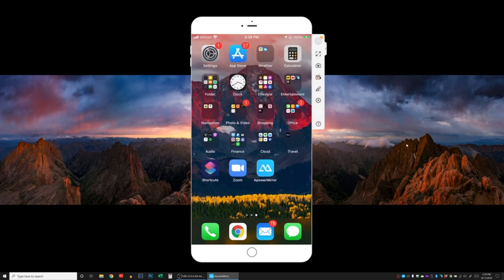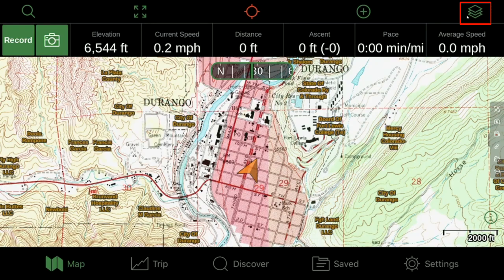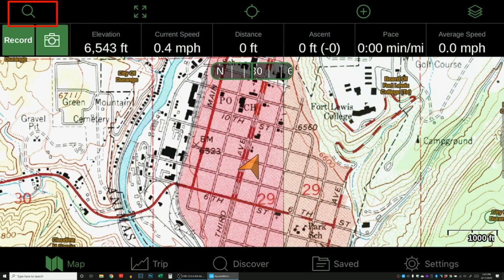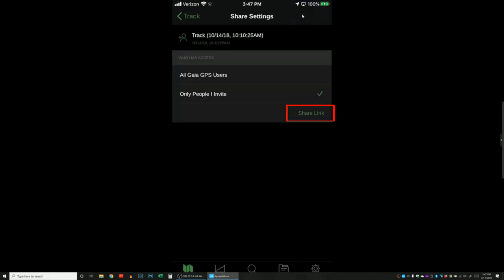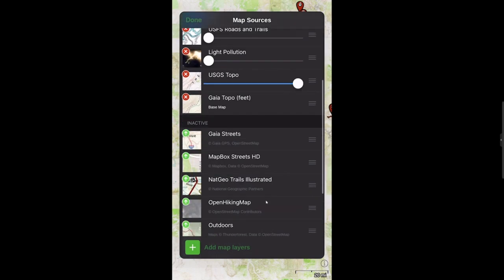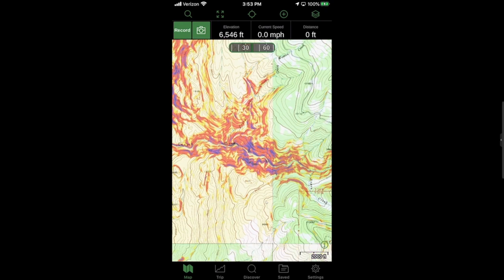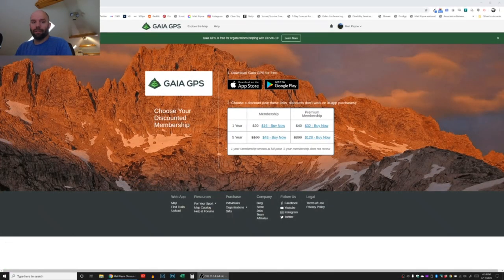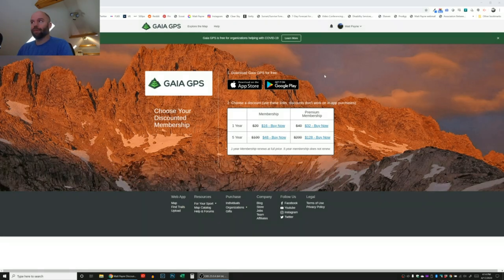Gaia GPS Tutorial for Landscape Photographers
As a landscape photographer, backpacker, and hiker, I rely on one phone application consistently to help me get to all of my photo locations - Gaia GPS.

In this video I walk you through all of the features of Gaia GPS and the premium account.